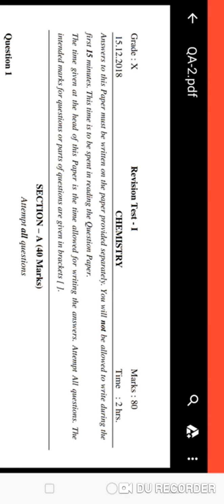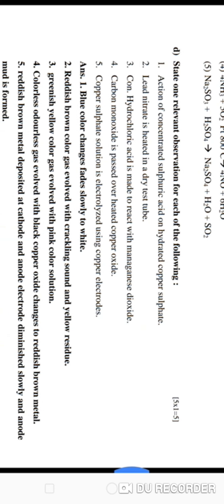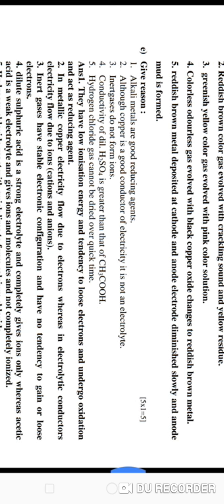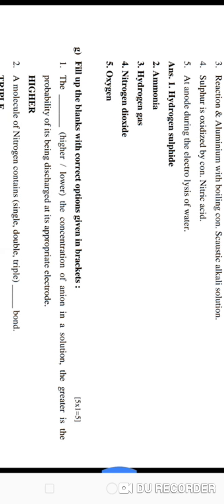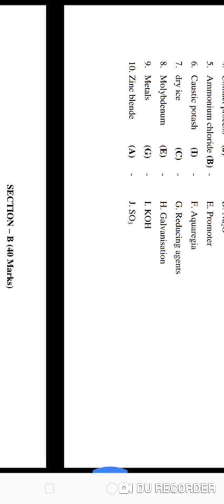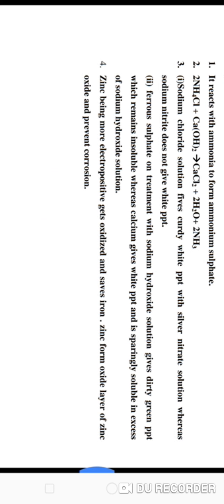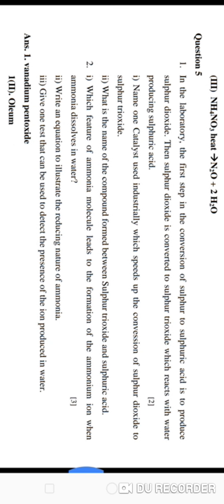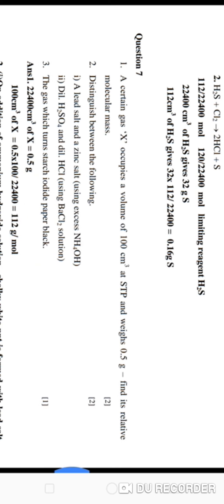Questions and answers of icse class 10